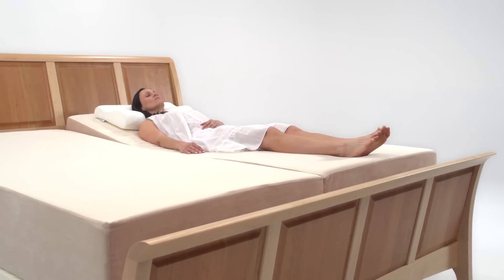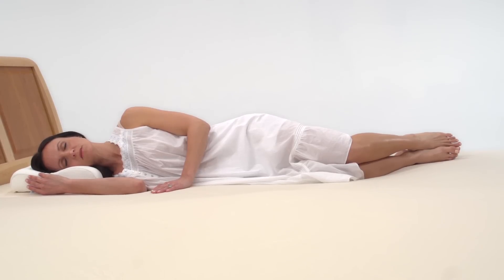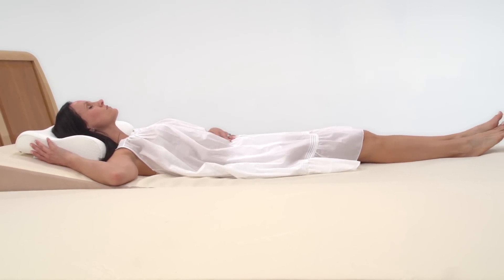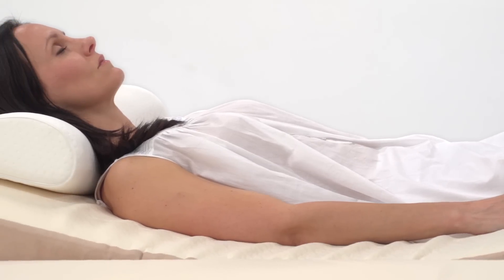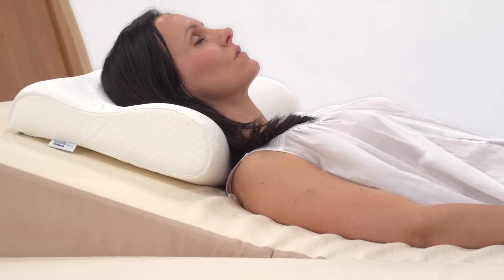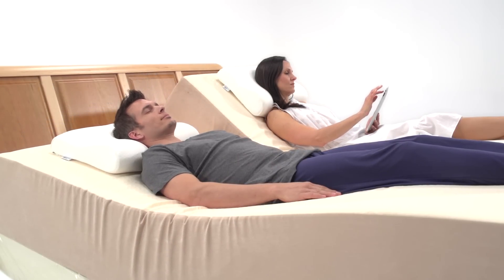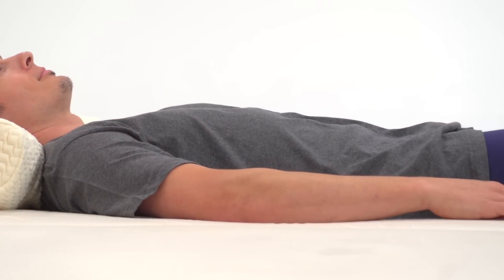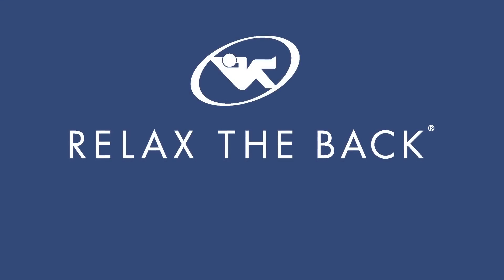Adjustable Base | Relax The Back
Improve posture while sleeping, an adjustable base allows much less pressure on shoulder and hip joints giving your muscles the ability to relax. Using an adjustable base to elevating the head can improve mild to severe acid reflux, sleep apnea and seasonal allergies. Powered Ergo bases adapt to some of your other needs, instead of propping up uncomfortable pillows that cause strain and muscle pain for reading or watching your favorite shows, simply elevate your head with a touch of a button.

Be sure to visit your local Relax The Back for more information.